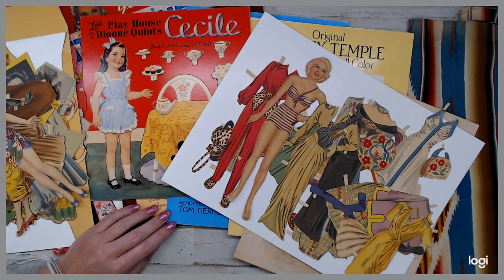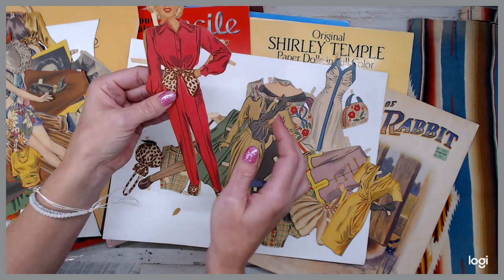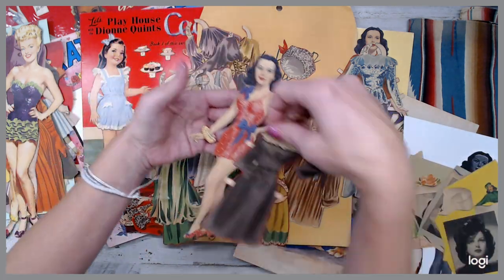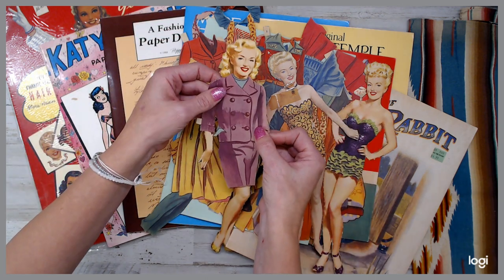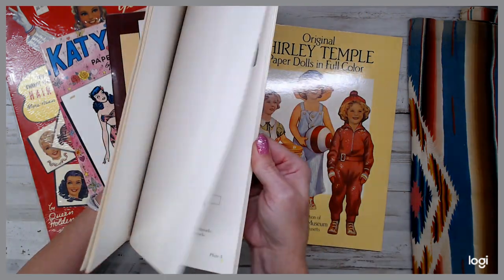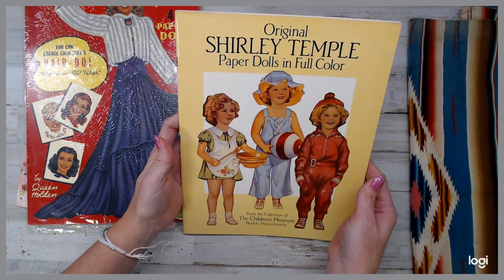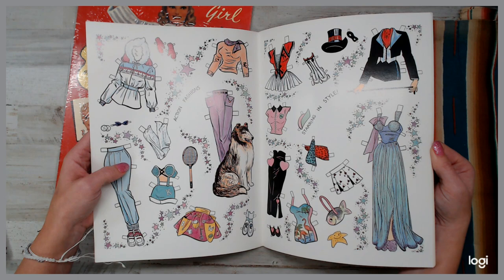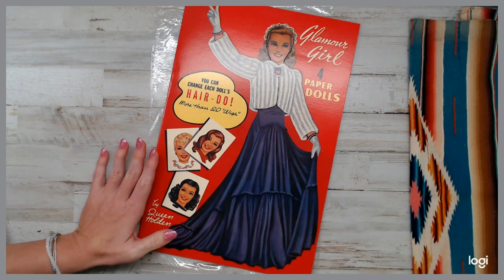Vintage Paper Dolls! Vintage Fashion paper dolls & Books!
The Direct link to get your vintage paper doll pack is below.